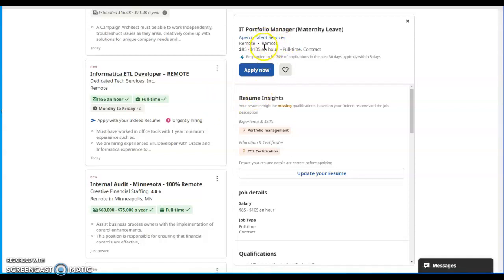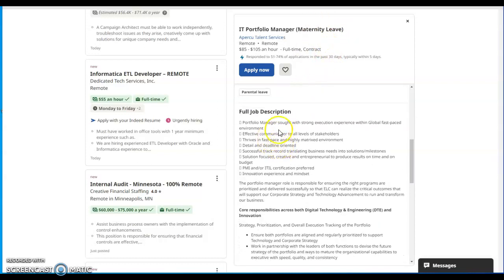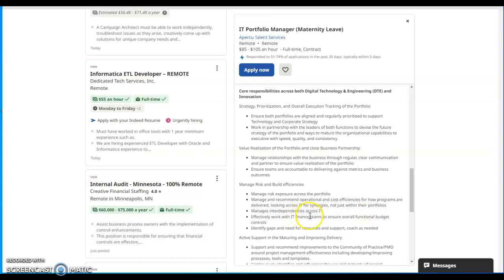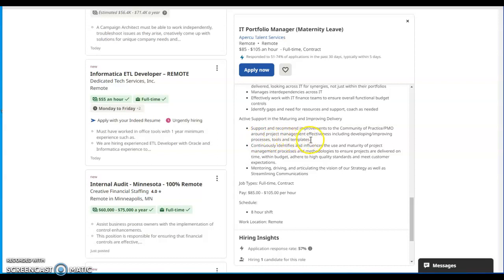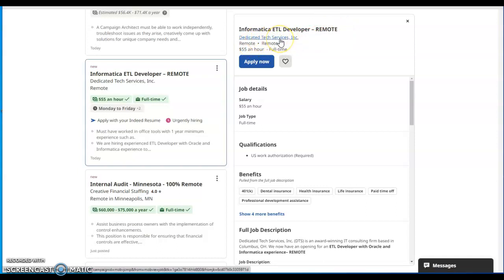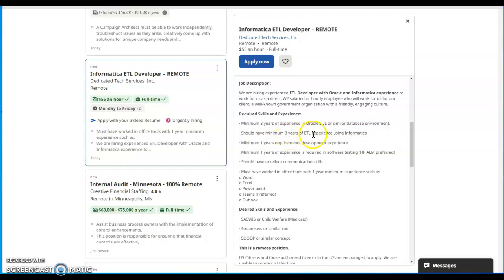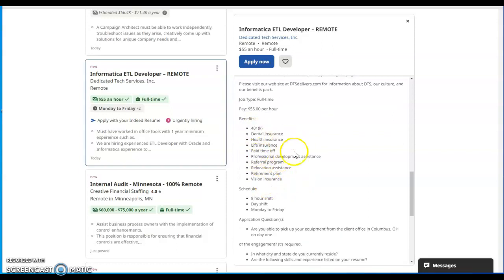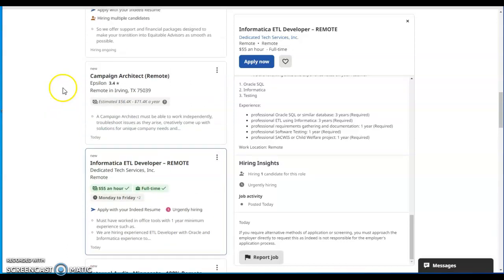🔥🔥🔥$80-$105/hr!!!! Work From Home Job!!!🔥🔥🔥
*Company: Apercu Talent Service
-Job Role: IT Portfolio Manager (Maternity Leave)*

 *Company: Dedicated Tech Services ((HIGH PAYING JOB AS WELL!!!))*
-Job Roles: Informatica ETL Developer